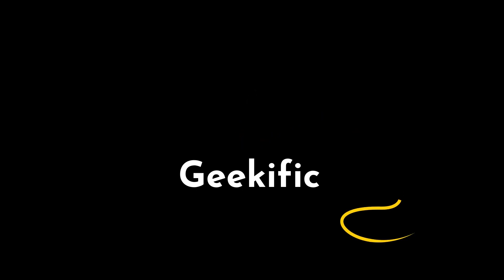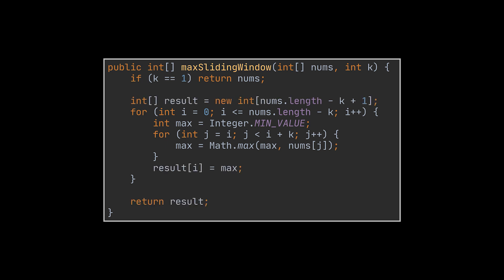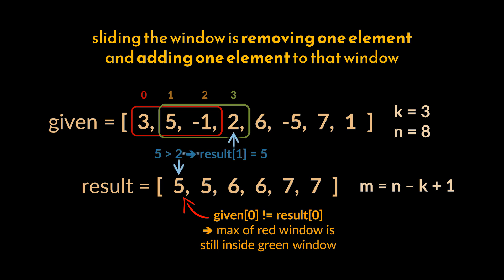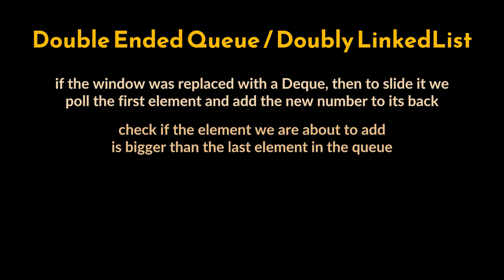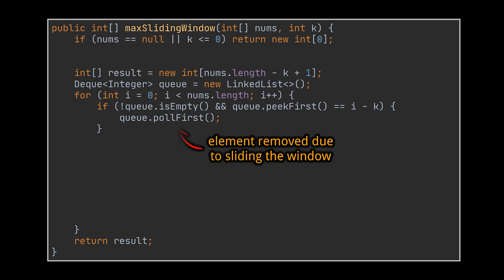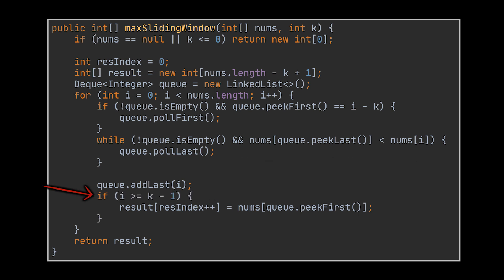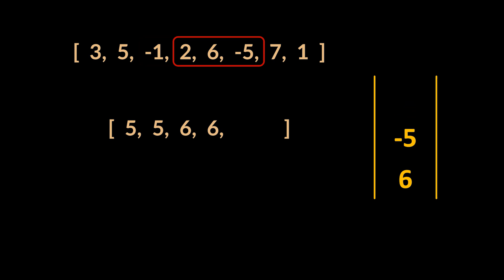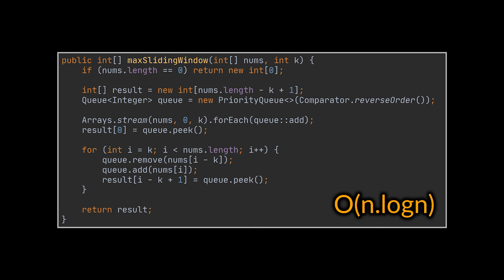Sliding Window Maximum: Efficient Deque Solution Explained | LeetCode 239 | Geekific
Master one of the most commonly asked coding problems: Sliding Window Maximum! This problem is crucial for understanding efficient sliding window techniques and optimizing brute-force solutions.

In this video, we’ll break down:
 🖼 Sliding Window Concept: Visualizing the movement of the window.
📝 LeetCode 239: A Hard-level challenge on finding the maximum in a moving window.
🔄 Brute Force Approach: Why the nested loop solution is inefficient.
🚀 Optimized Solution with Deque: How a double-ended queue helps us achieve O(n) time complexity.

Whether you’re preparing for a coding interview or looking to improve your problem-solving skills, this video provides clear explanations and step-by-step walkthroughs to help you master this essential algorithmic concept.

💡 Chapters:
00:00 Introduction
00:08 Problem Statement
00:44 Intuitive Approach
01:10 First Step towards Optimization
02:11 Optimal Solution with Deque
03:02 Implementation Walkthrough
04:12 Example Walkthrough
05:09 Alternative Solution with Heaps
05:50 Thanks for Watching!